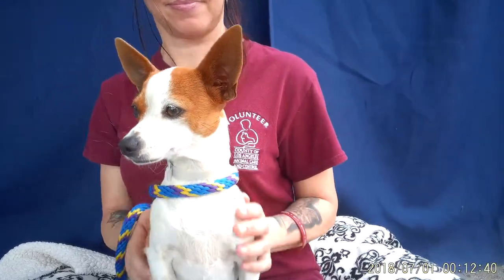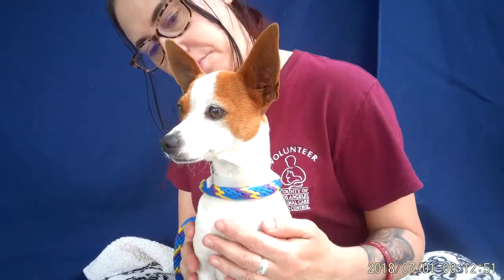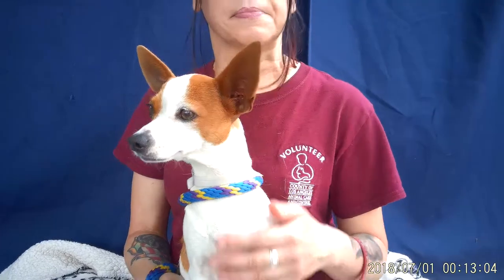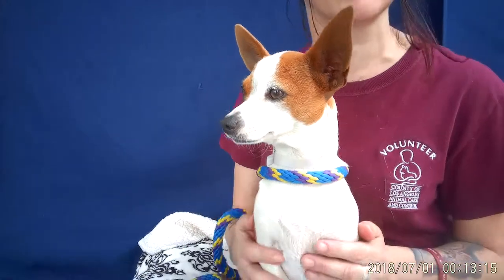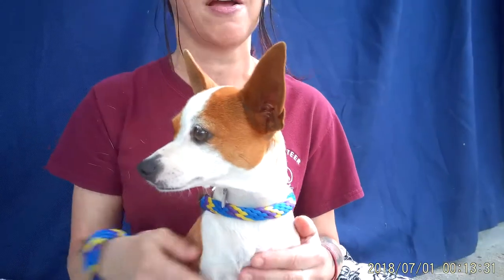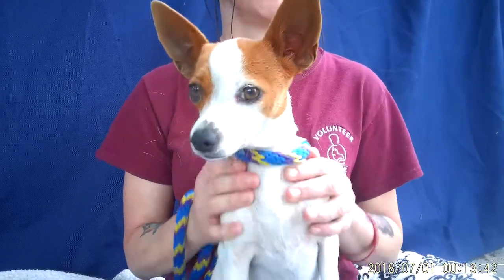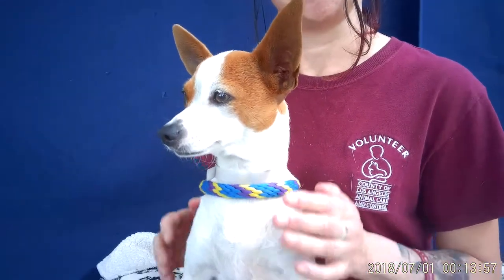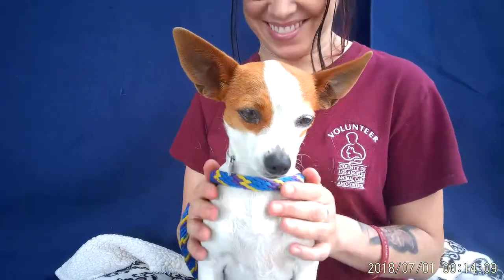A5288913 Bella | Miniature Pinscher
A5288913 Bella is a snuggly 2-year-old female white and tan Miniature Pinscher mix who came to the Baldwin Park Animal Care Center as an owner surrender because they didn’t want the responsibility of a dog on June 11th. Weighing 10 lbs, Bella is just the sweetest little baby who loves being held. She bonded super quickly with her handler and will be like velcro to anyone lucky enough to be her new caretaker. She loves cuddles and has the perfect amount of energy, she will flourish with the right amount of exercise and play. She shows great behavior with the other small dogs in her kennel, though she hasn’t been tested with large dogs yet. She has great leash manners on a leash and will make a lovely addition to your home!